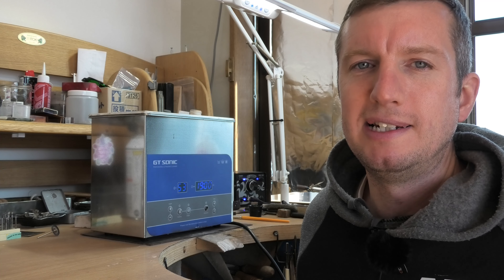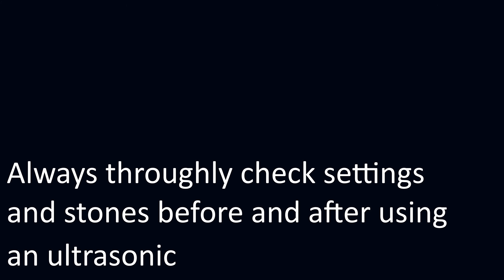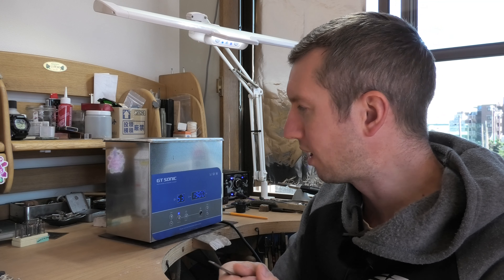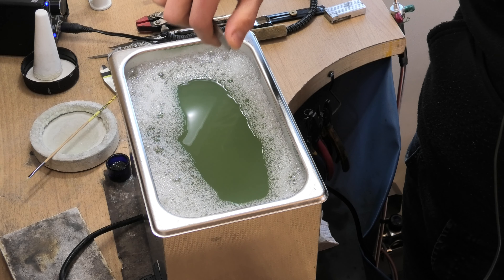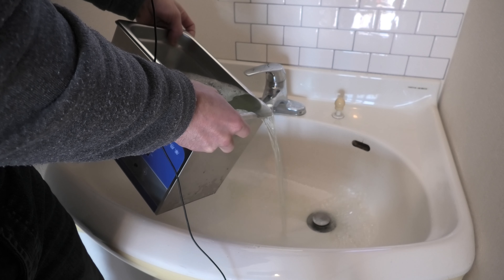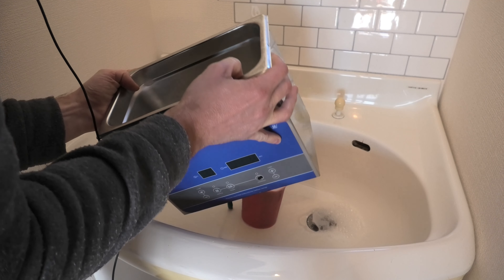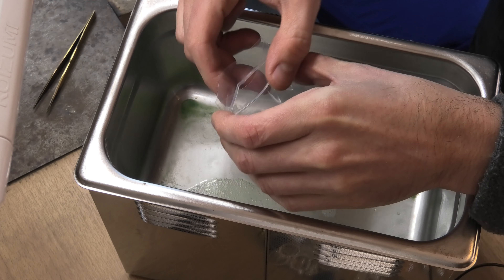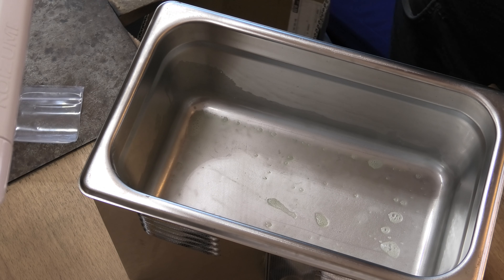Retrieving Lost Stones from the Ultrasonic